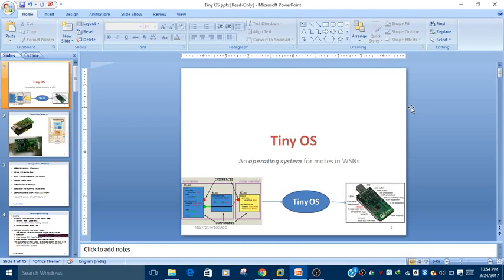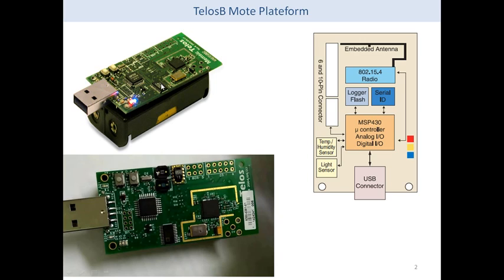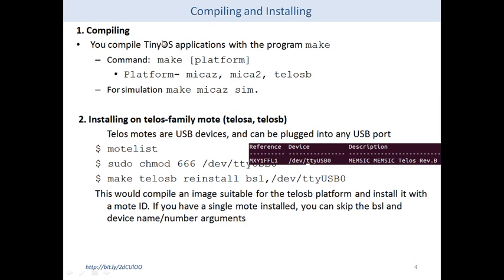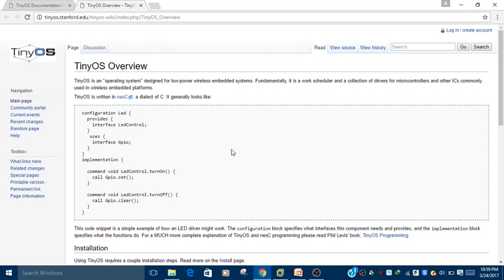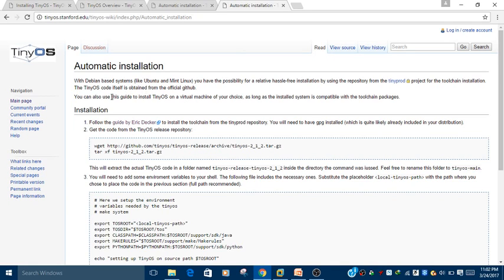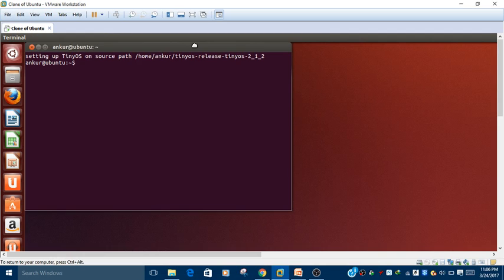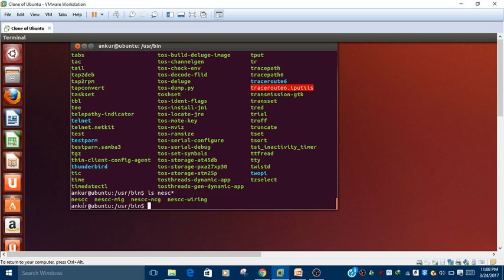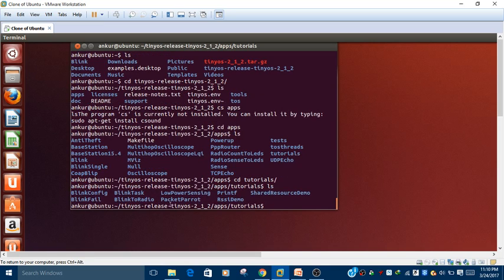Wireless Sensor Networks Lab: Understanding TinyOS- Introduction and Installation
Main Official page for tiny os

The Virtual machine created by us can be downloaded from the following link

Extract the VM and type
username: ankur
pass: ankur

in the terminal type  the following command
startx

the GUI interface has been shown.